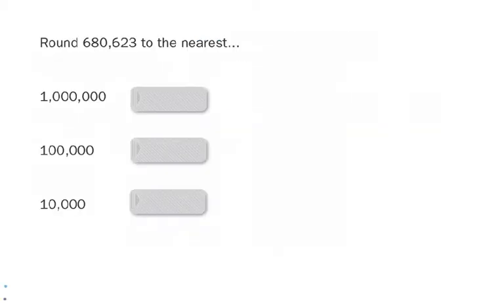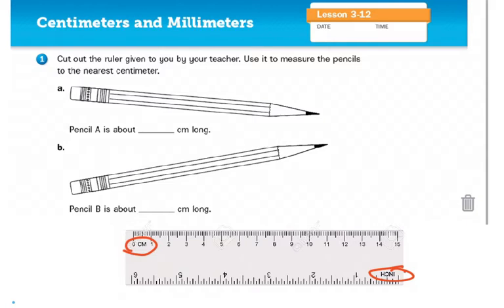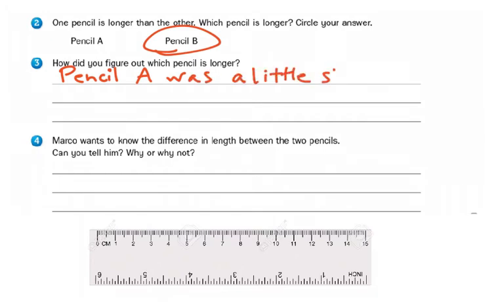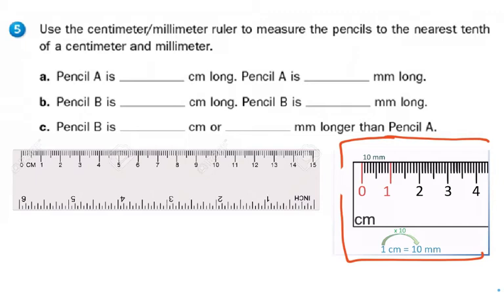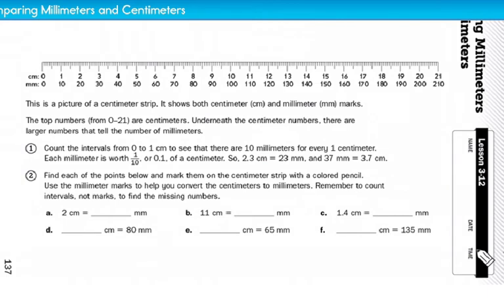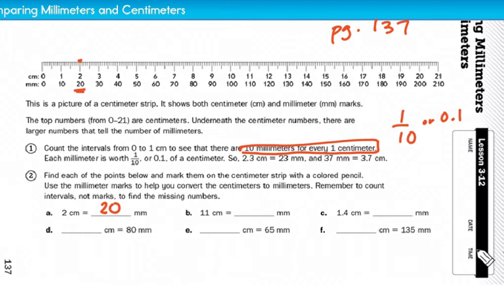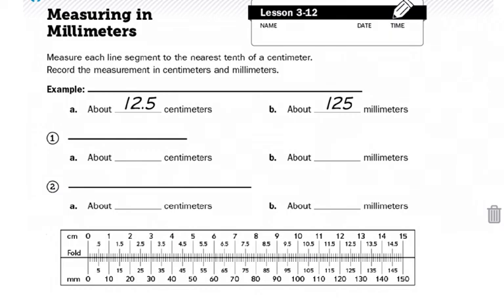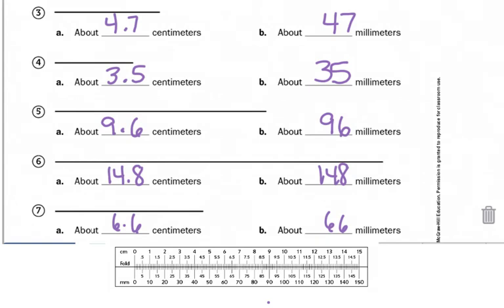Math Lesson 3-12 Tenths of a Centimeter